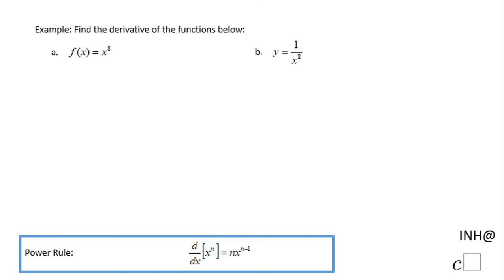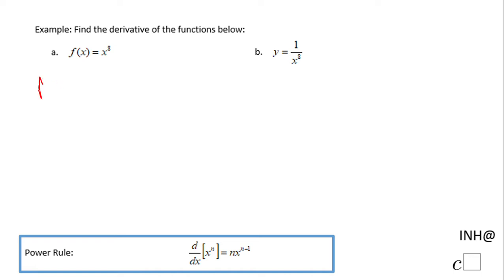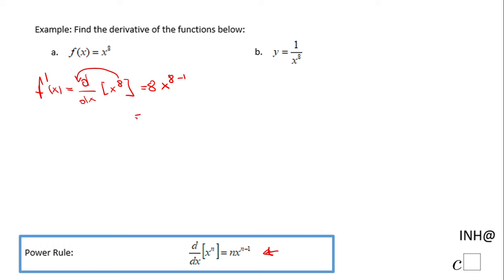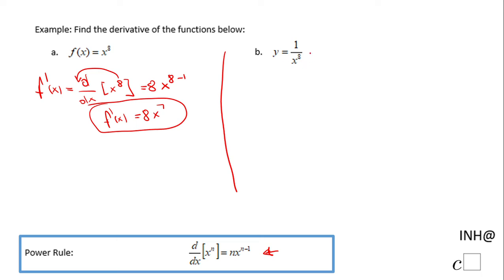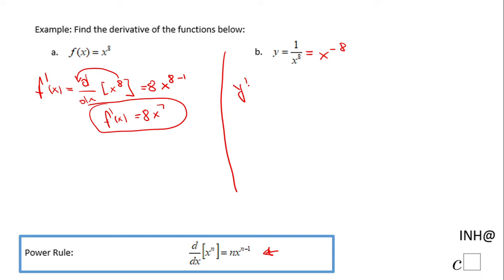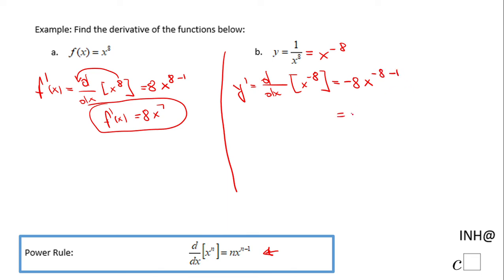INH: Basic Differentiation Rule #1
This is an example of using the power rule.